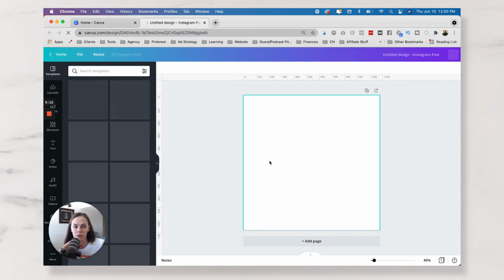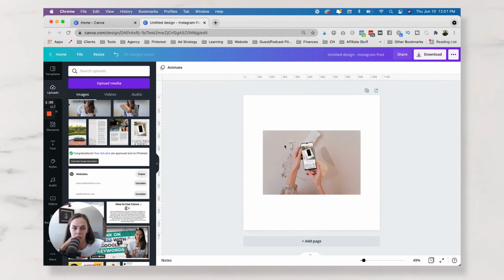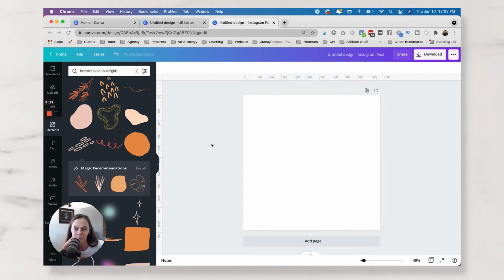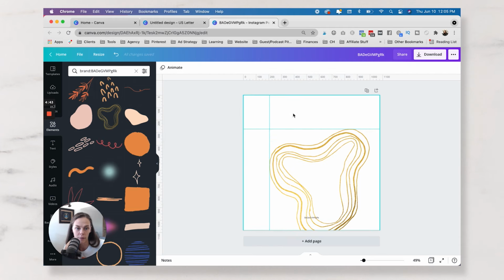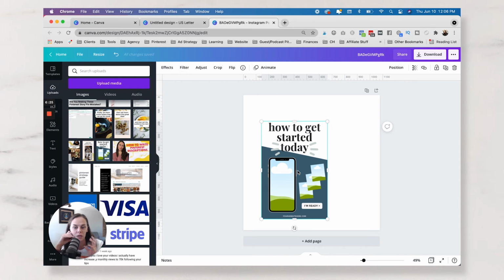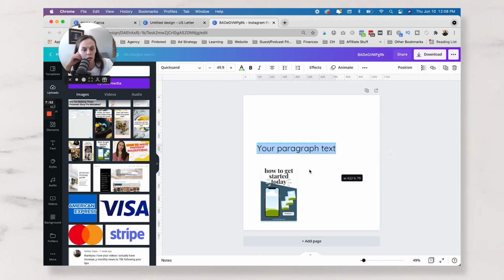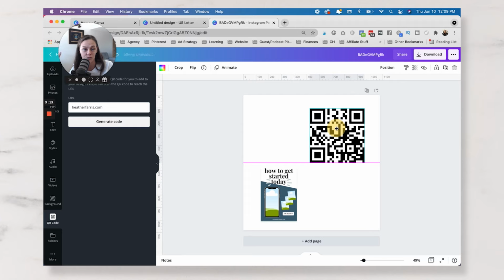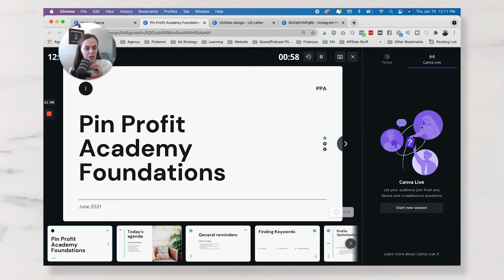Canva Design Hacks: 10 Hacks to Speed Up Your Design Process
Canva design hacks to make your graphic creation process easier.